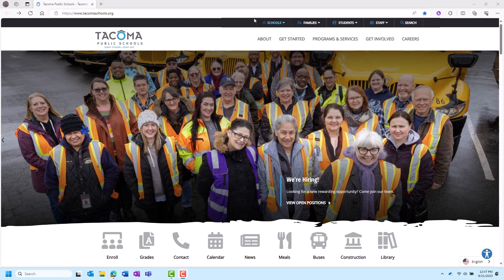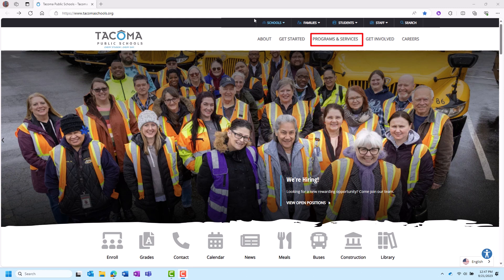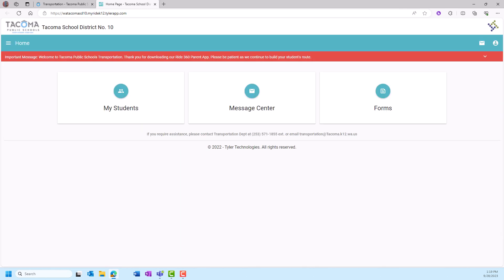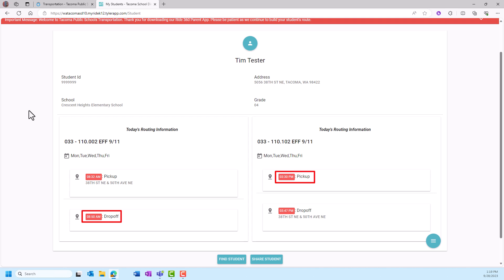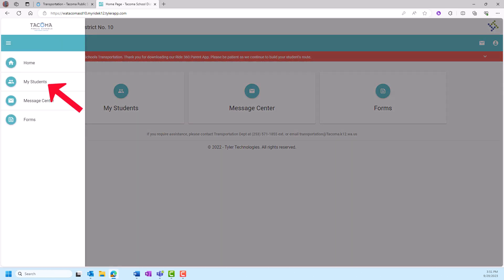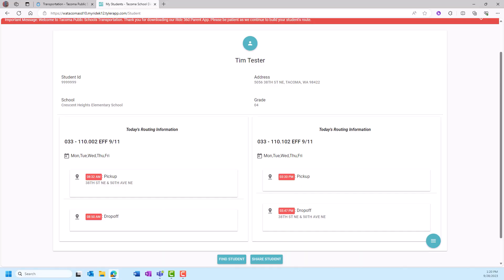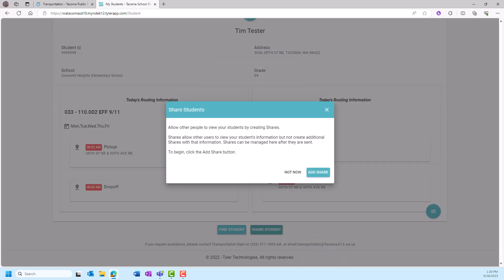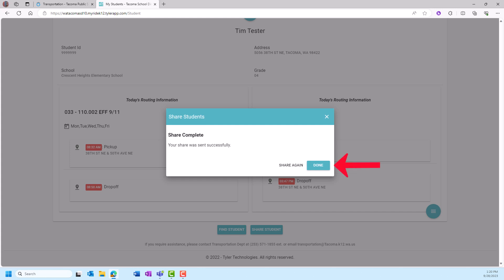My Ride K-12 Student Transportation Tool: Find & Share Student Information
My Ride K-12 allows families to access their secure data for bus stop location, route, and pickup time.